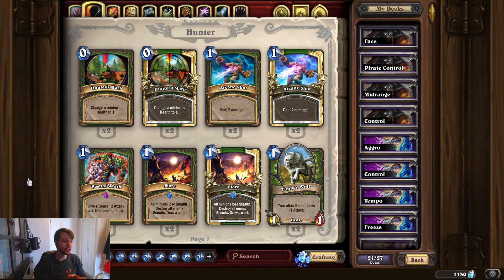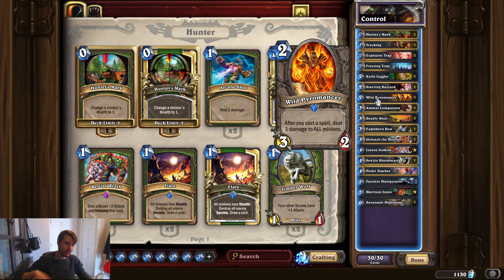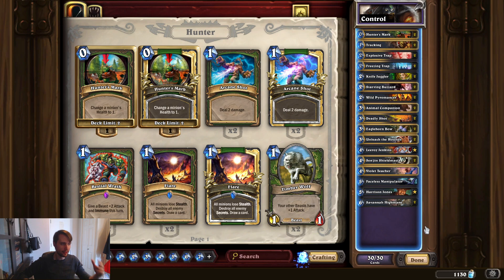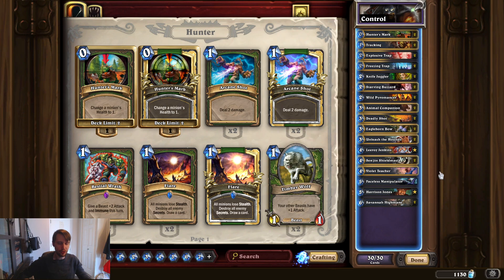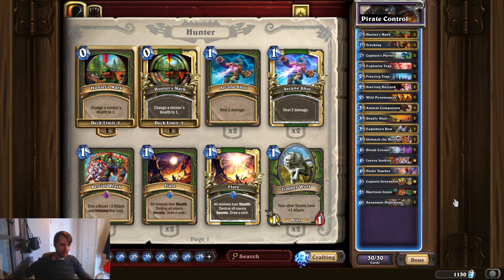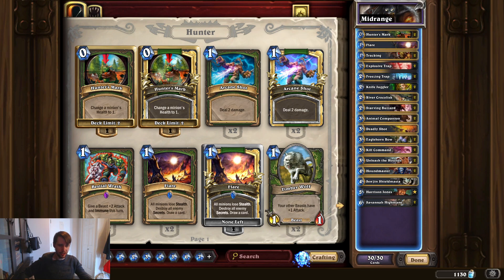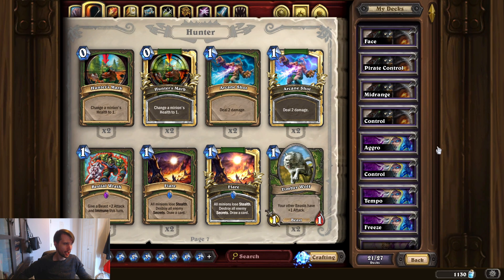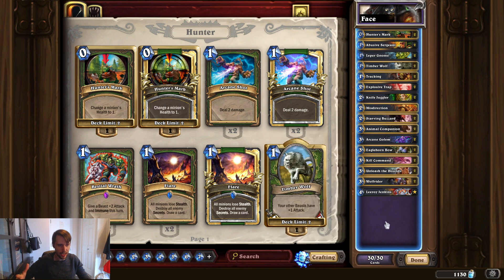Hearthstone Classic: Hunter Guide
Control: AAEDAR8E3KEE1qIE3KIEyqMEDYWWBK+WBMCWBNGWBLGXBMyiBM2iBM+iBKKjBKOjBKijBMOjBMSjBAA=
Pirate Control: AAEDAR8E3KEE1qIEyKMEyqMEDYWWBMCWBNGWBLGXBMWXBMyiBM2iBM+iBKKjBKOjBKijBMSjBMajBAA=
Midrange: AAEDAR8Er5YE0aIE1qIEqKMEDYWWBJ2WBMCWBMqWBNGWBPiWBLGXBMyiBM2iBM+iBKKjBKOjBMOjBAA=
Face: AAEDAR8C3KEEy6IEDoWWBKGWBMCWBMyWBNGWBPiWBLGXBIGhBL2hBNGhBM2iBM+iBKKjBMOjBAA=